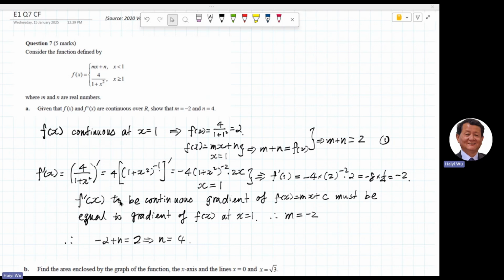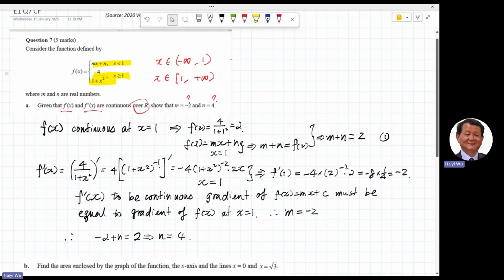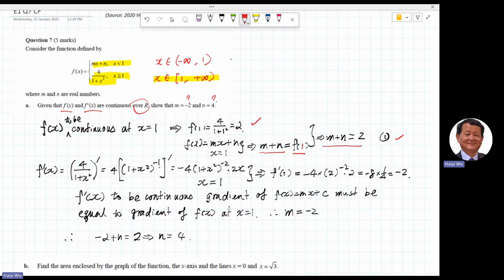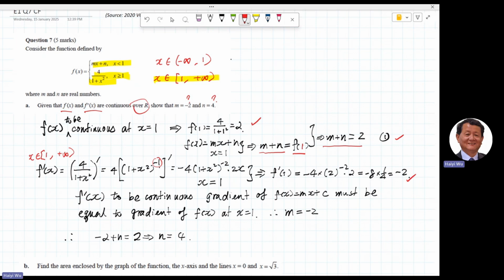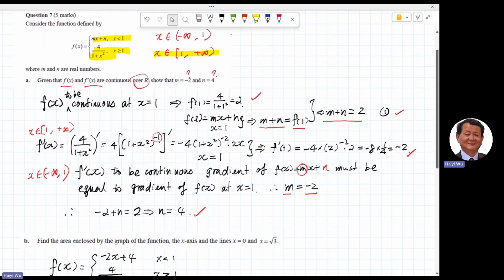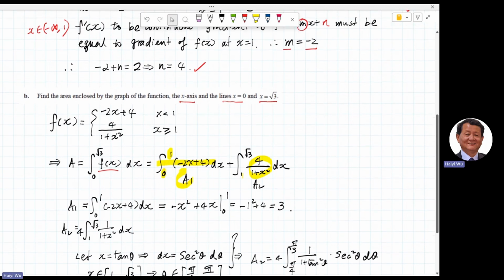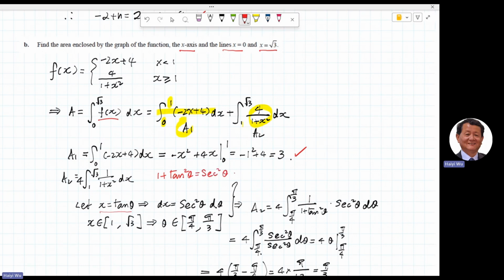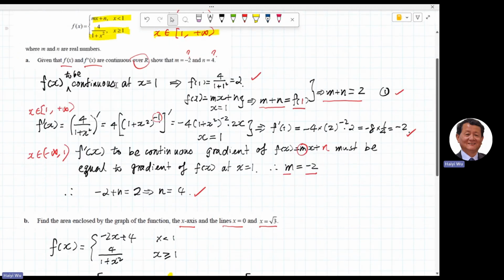Specialist Maths | Unit 4 | Integral of A Piecewise Function | Continuous Piecewise function | CF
2020 VCE Specialist Maths Exam 1, Question 7, Complex Familiar:
* How do you determine if a piecewise function is continuous?
* How to find the area under a continuous piecewise function